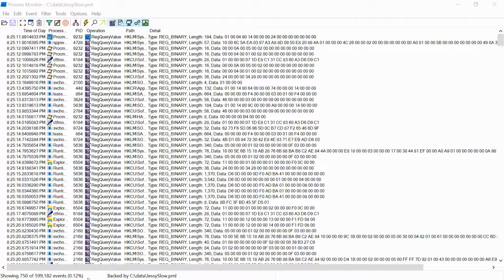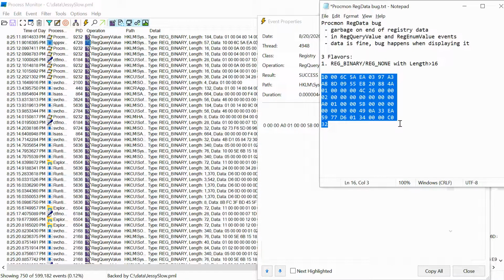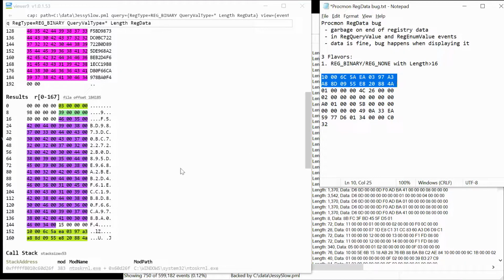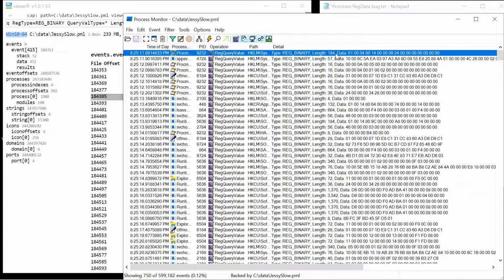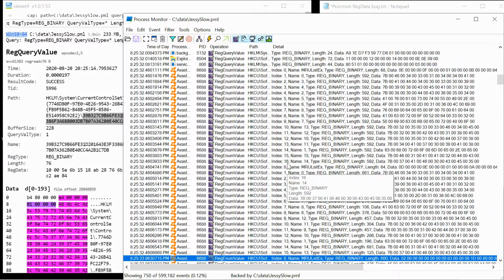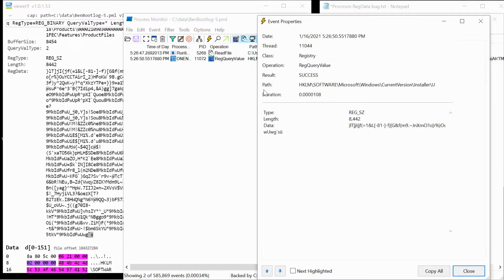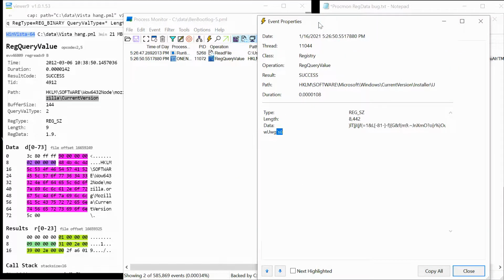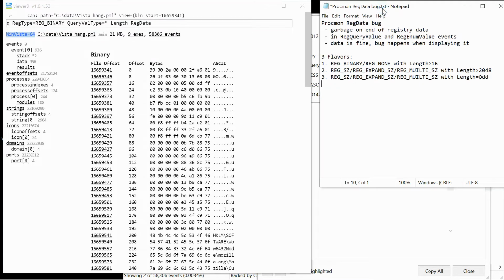#3 Procmon bug -- garbage on end of registry data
Procmon, or Process Monitor, is an awesome tool from Microsoft I've been using for 15 years developing security software -- while building our free viewer9 tool to query PML files generated by Procmon, we've been able to gain insights on some obscure Procmon bugs. In this video I delve into cases where garbage appears at the end of registry data. The binary case is the worst, I even vaguely remember being confused by it years back. But I also cover the long string case, and a bizarre odd byte-length string case.